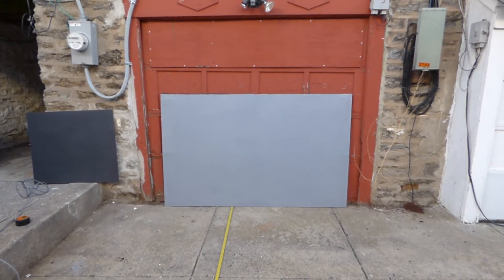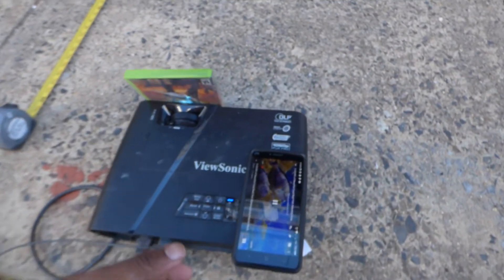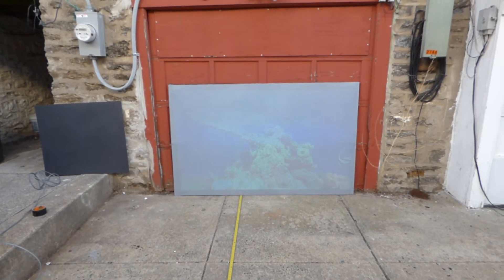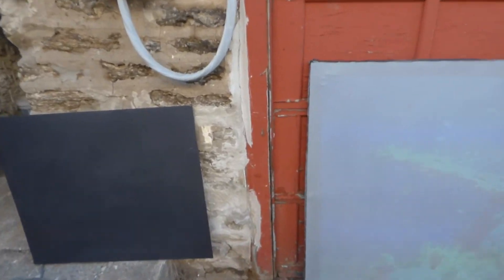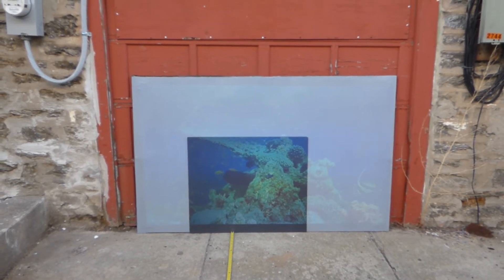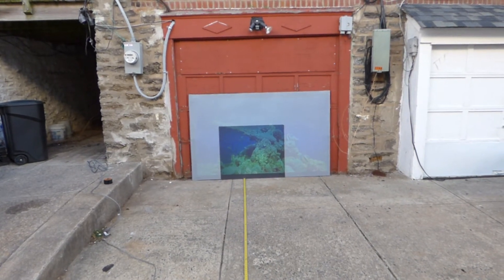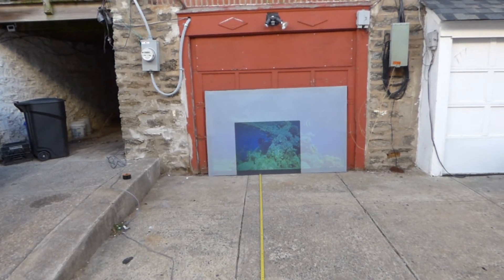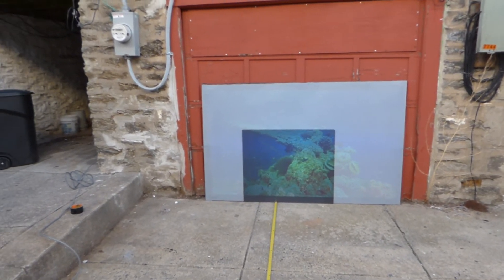ECLIPSE INVISIBLE NANO INSANE DAYTIME OUTDOOR OR IN WALLPAPER PROJECTION SCREEN 03/24/18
SOON FIRST OUTDOOR OR IN WALLPAPER PROJECTION SCREENS!

PROJECTOR USED 3200  VIEWSONIC
NEW INDOOR OR OUT WALLPAPER ECLIPSE INVISIBLE NANO PROJECTION SCREENS COMING SOON!

Ultra thin flex screen that 3D and 4K ready for 200 lumens and up.
Compatible with all types of projectors
Pre-coated nano-surface

PER-ORDERS ONLY!
Available launch date 03/24/18 Per-orders date 03/01/18

Looking to order our eclipse nano 4K and 3D spray on screen paint kits place your order